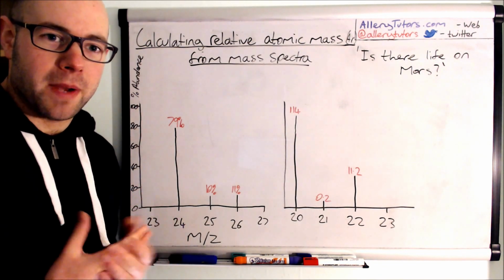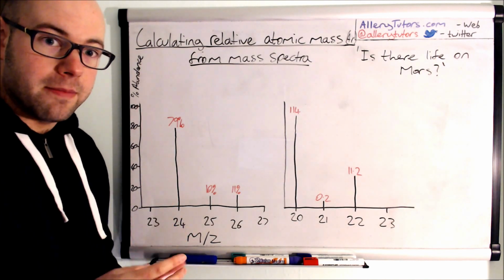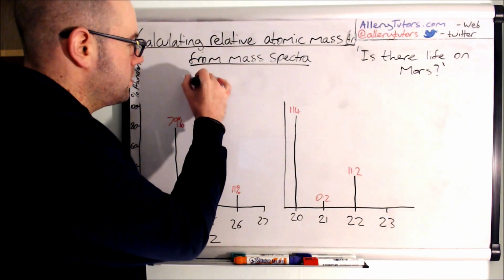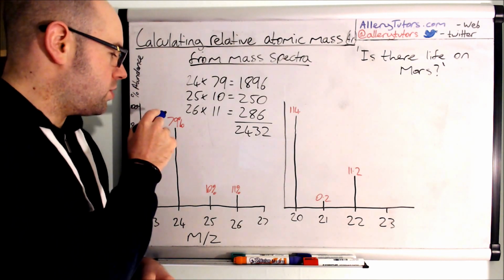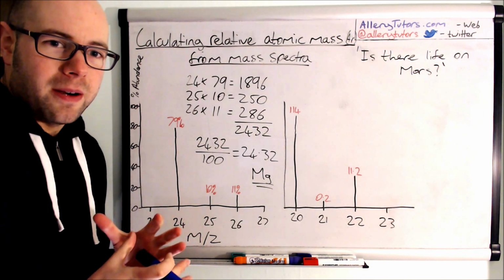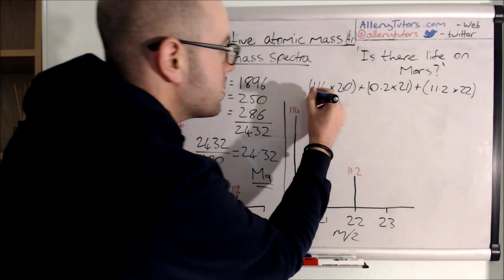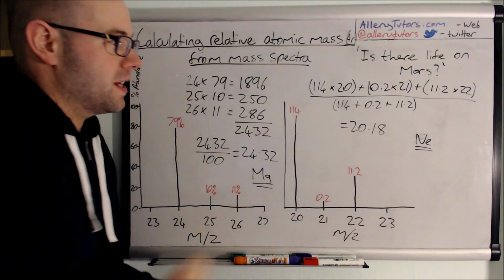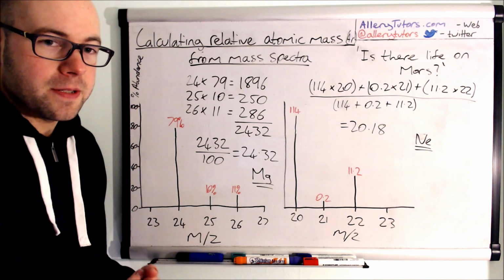Calculating Relative Atomic Mass from Mass Spectra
A look at how the relative atomic mass can be calculated from Mass Spectra. 2 examples are given that commonly appear in A Level Chemistry exams.